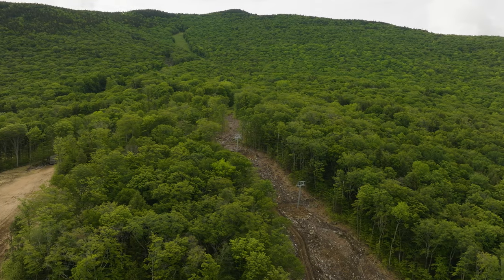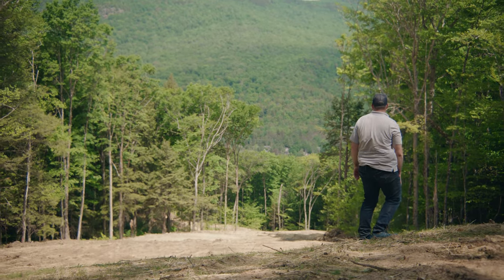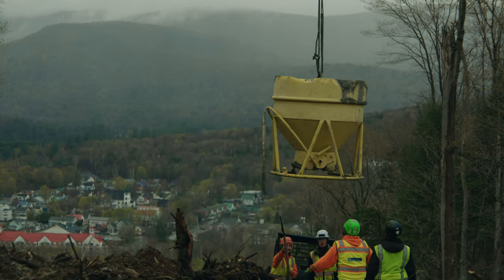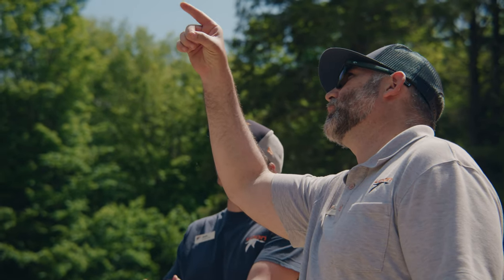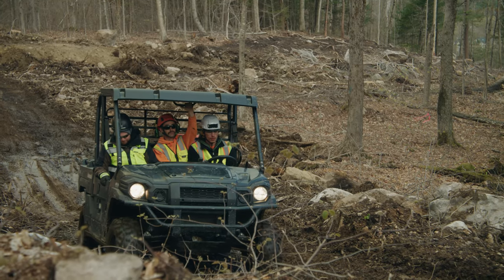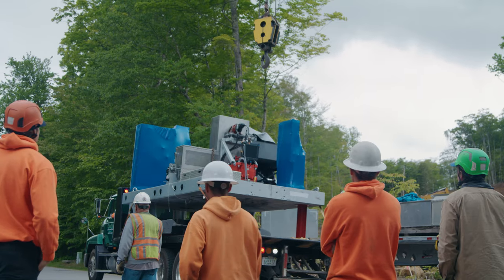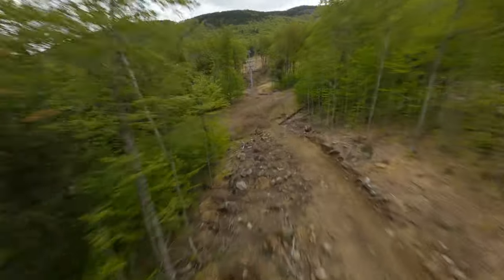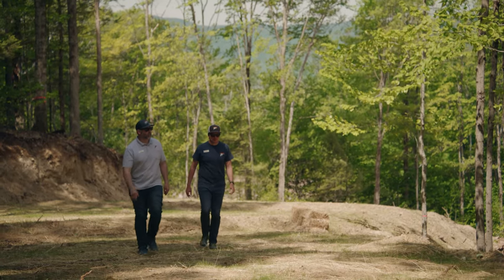Sum Of Its Parts | South Peak Expansion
The expansion at South Peak is progressing. The project, which has been in the works long before construction began in late March, is on track for the 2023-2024 winter season.

Trail construction is nearly halfway complete, lift towers have been installed, and work on the lift terminals is underway.